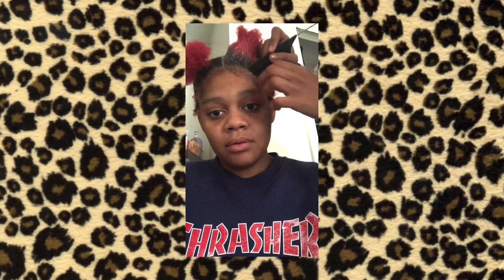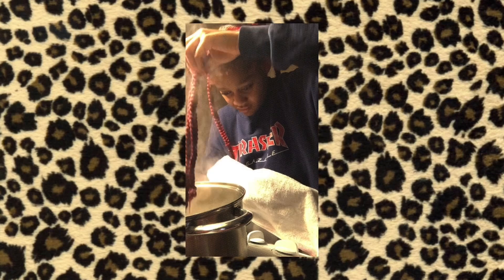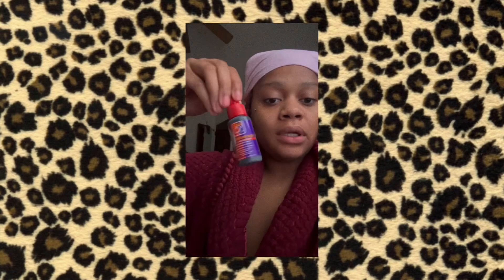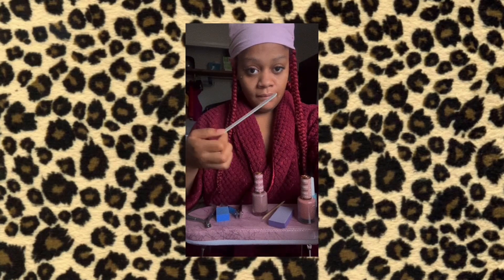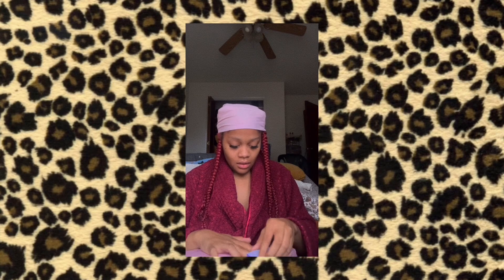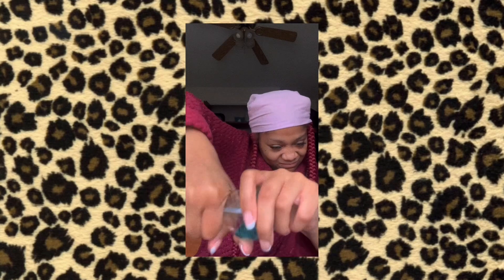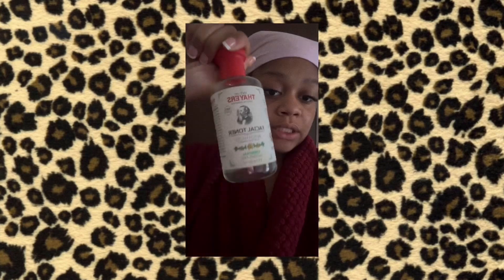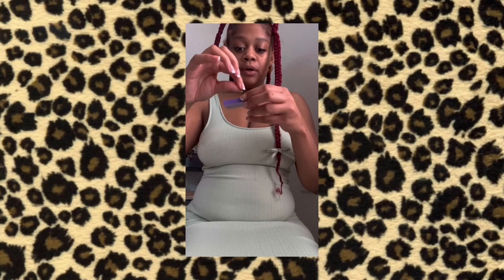✨Seasonal Depression ✨who ?!? baddie on a budget glow up (lashes,hair ,nails etc )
Current playas and pimps :303
Subbies Goal : 350

♡how old am I? 20
♡when is my birthday? June 27th
♡zodiac sign? Can ☼
♡what do i film with? iPhone 11 Pro
What is my favorite color : lilac most of the time green lol

🎶MUSIC CREDITS🎶
Partynextdoor - things and such